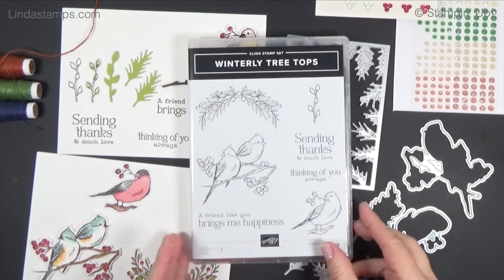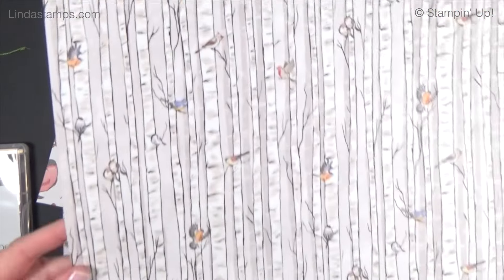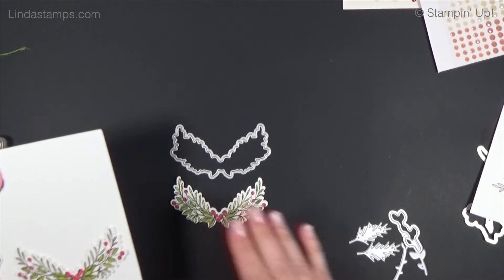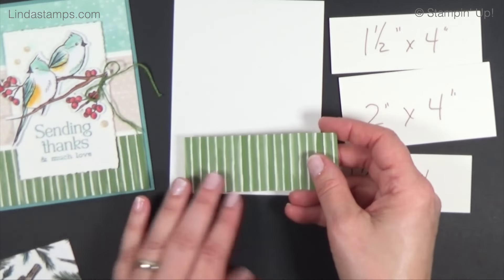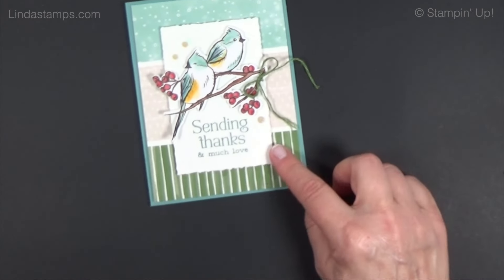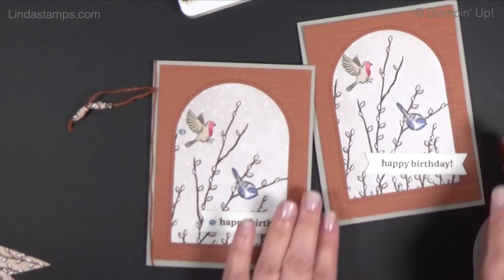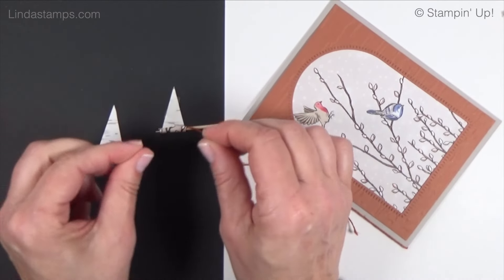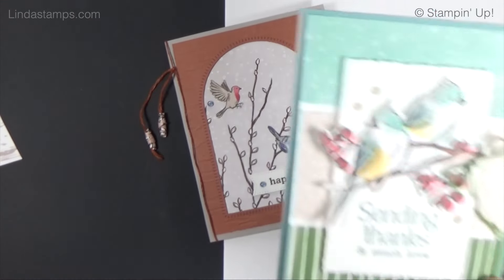Nests of Winter Suite Part 1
RECORDED 8/3/24   Part one of a new suite coming out Sept 4th!   If you love birds, this is a good one.  Learn how to make paper beads for an extra embellishment on your projects, too!